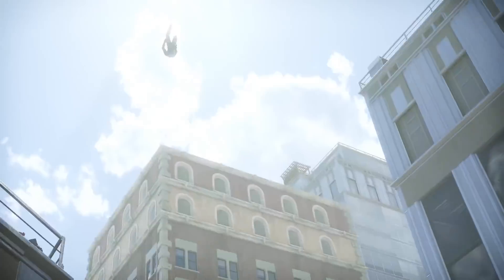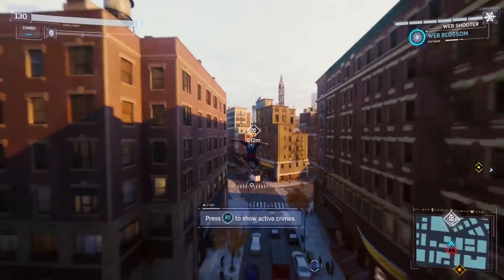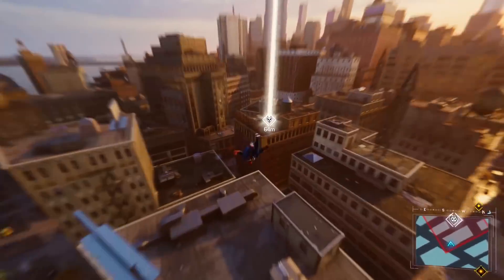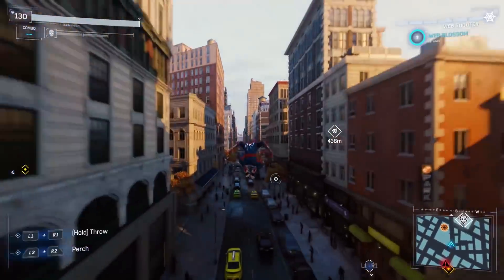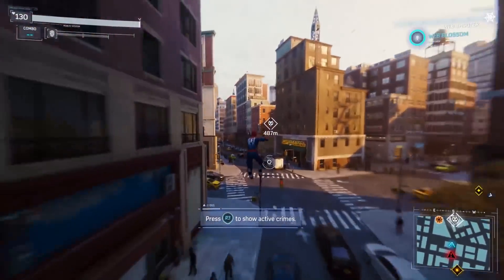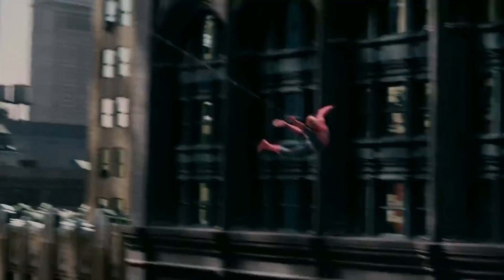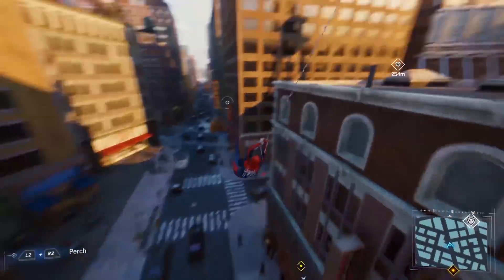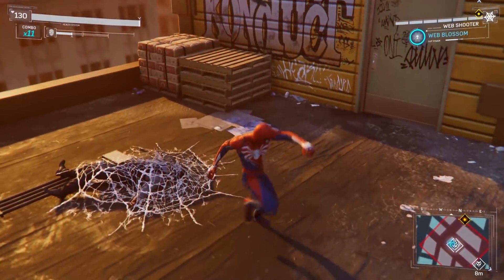Why Spider-Man PS4 Feels Incredibly FAST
Spider-Man PS4's Spider-Man feels amazingly fast, but what exactly makes it feels that way? I break down 4 amazing effects that contribute the the thrilling speed that we experience while playing Spider-Man PS4.

CREDITS:
PlatanoGames Network
ClipsyBox